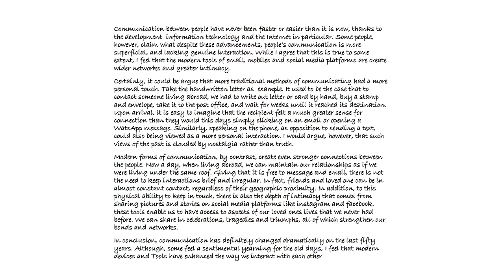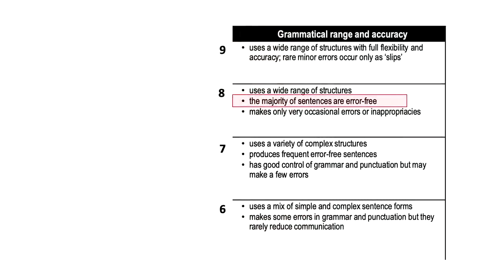4 Keys to IELTS Band 8+ in IELTS Writing Task 2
Need 8 in IELTS Writing? There are four things you need to do. Actually, there are lots of things, but in this video, former IELTS examiner, Alex, shares these essential keys to success.

We're not talking about hacks or tricks or magic words; these keys are based on the marking criteria, and they can make a huge difference to your score. Learn what the keys are, why they’re important AND how to implement them both before test day and during your test.

MORE FREEBIES